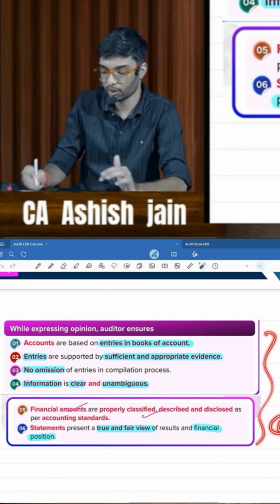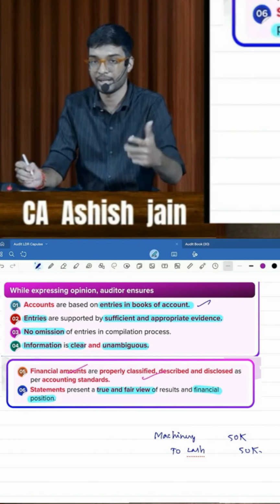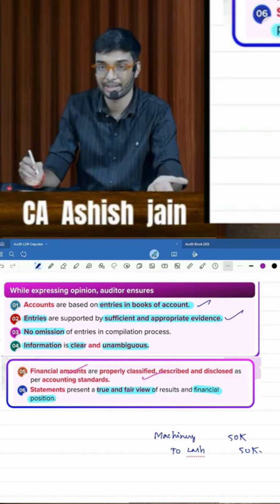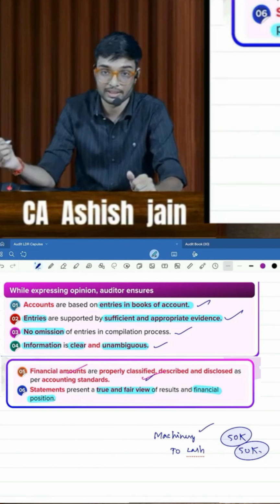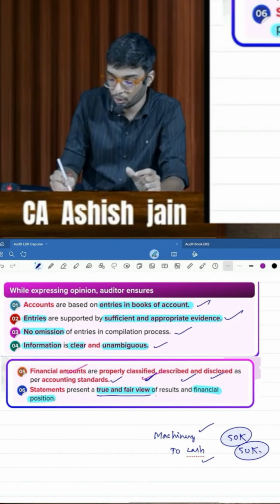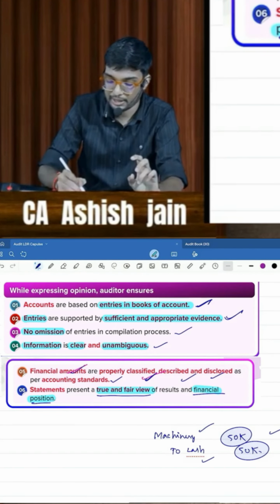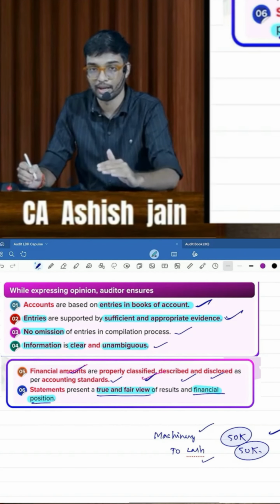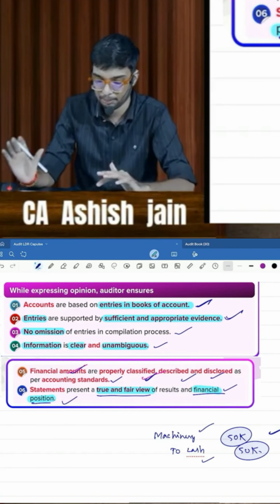While expressing opinion auditor ensure ⁉️caresultsept25